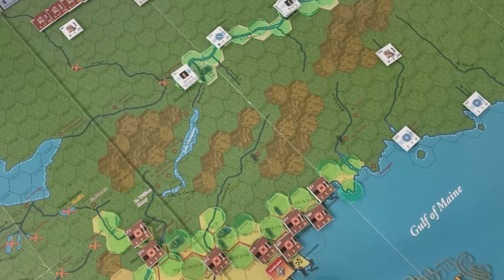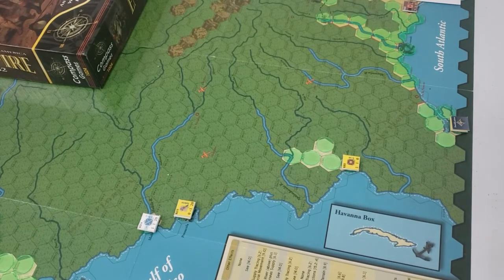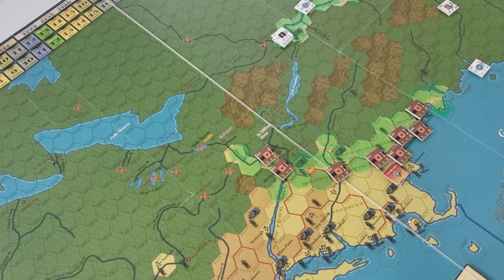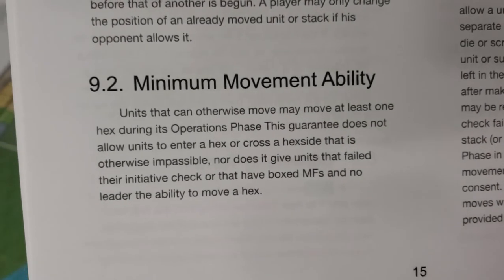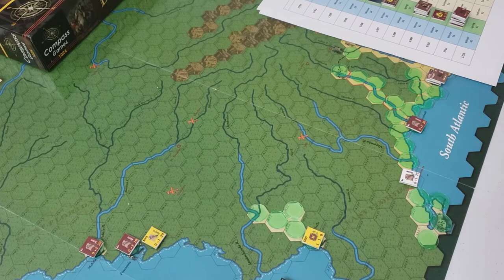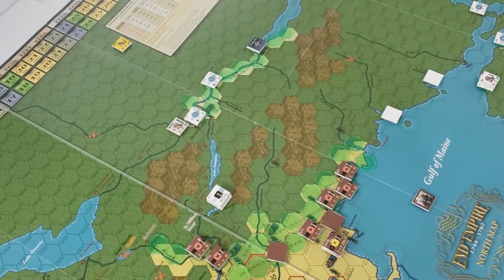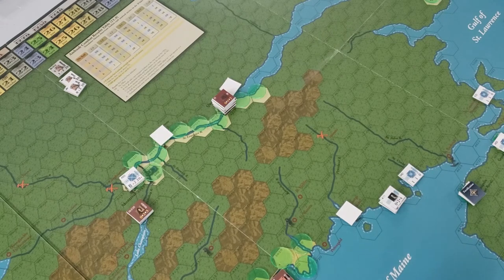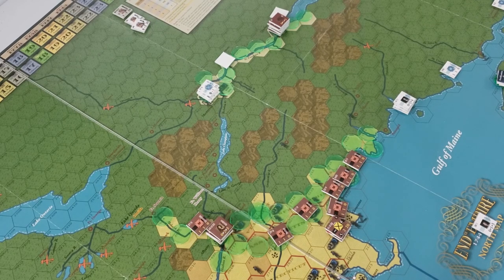End of Empire - Queen Anne's War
My play-through session report for Queen Anne's War, for End of Empire.  This scenario is available on ConSimWorld's forum for the game.  Enjoy!